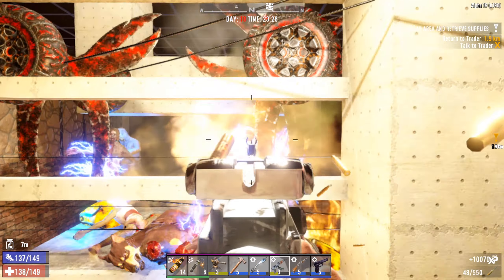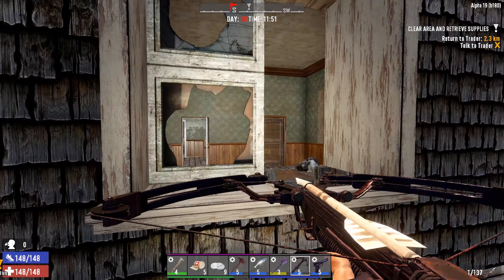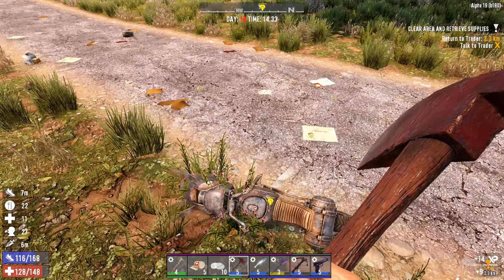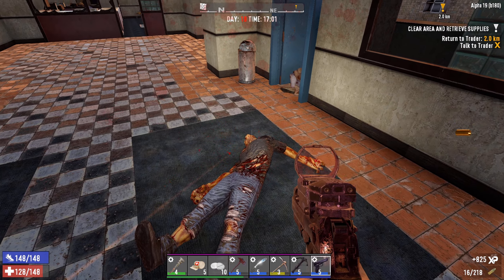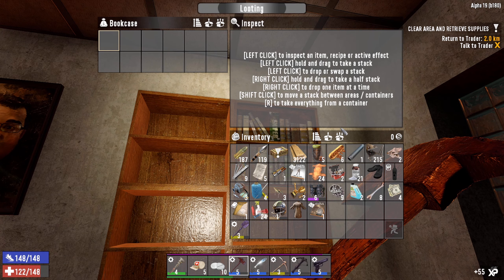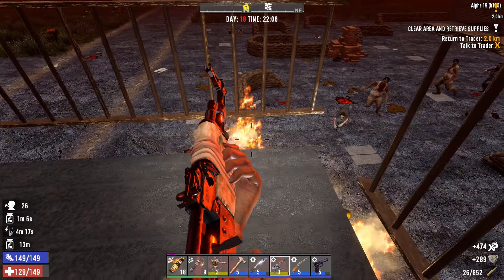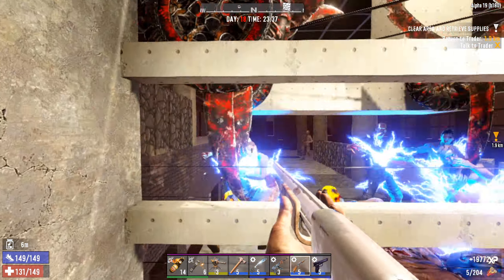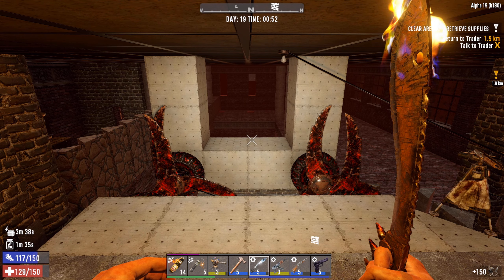7 Days to Die Alpha 19 Horde Every Night - Us or Them - Day 18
7 Days to Die Alpha 19 Horde Every Night Gameplay

This is Day 18 in its entirety

Settings:
Survivalist
64 Zombies
Horde Every Night
Delete All on Death
Zombie Respawn: Yes
Loot Respawn: No
90 Minute Days
Mark Air Drops
Location: PreGen3

I wanted to say thank you so very much to everyone that has taken the time to follow this series.  I've learned so much and am looking forward to applying that knowledge to the upcoming series.  Most importantly, I have purchased a generator and another battery bank as well ;)  The next series is looking to be up on 9/15/11.  Going to change up the format and see how much we can push our limits in this game.  Vids will be posted daily for this series so excuse the lapse in between.  Again...to everyone who is reading this...from the bottom of my heart, thank you so much for the feedback, likes, comments and subs

Dezil